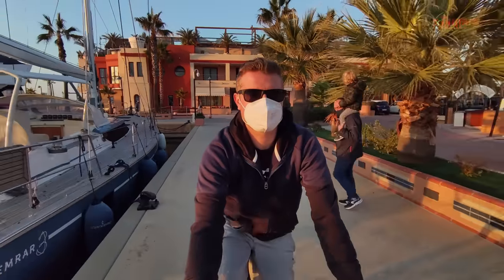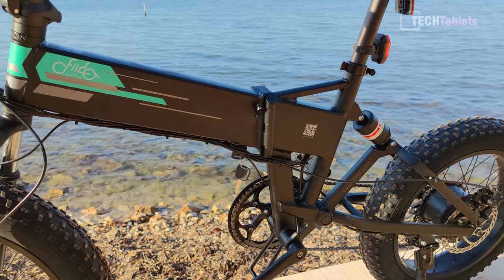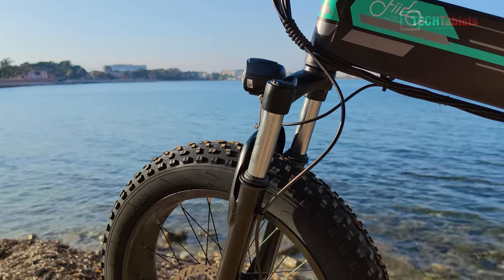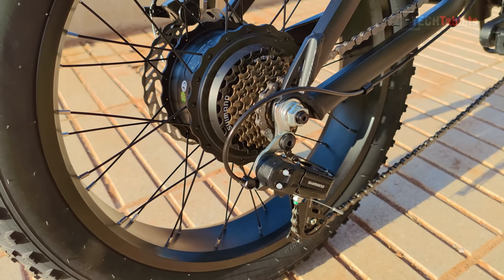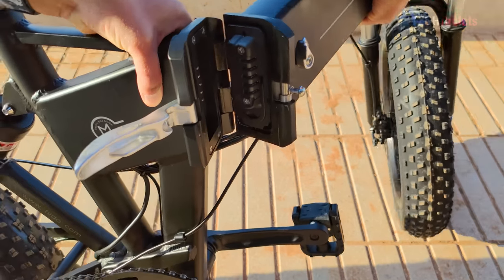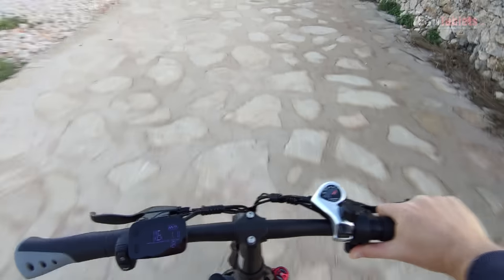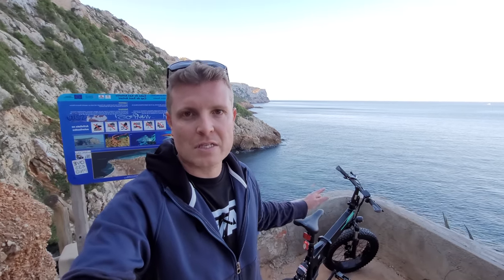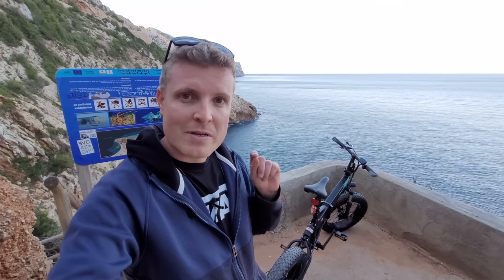Fiido M1 Pro Review 500W 40KPH+ Fat Wheel BEAST!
Fiido M1 Pro Review. The upgraded M1 with now twice the power for climbs and a new (Unlocked) top speed of over 40KPH or 25MPH. Use code FDM1PRODL to get it for $1098.99/929.25€

00:00 - Intro
00:52 - Unboxing & setup
01:44 - Build, design & features
07:42 - Folding it up
09:42 - Road tests
12:39 - Range and thoughts After 4 days with Pros & Cons